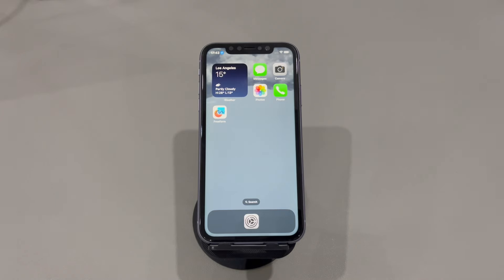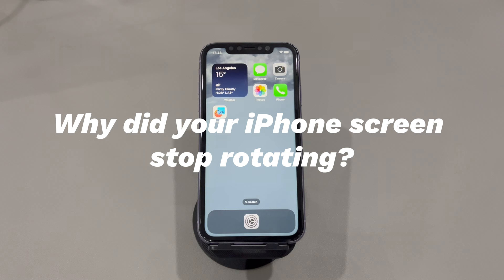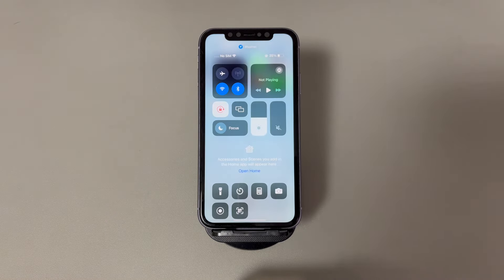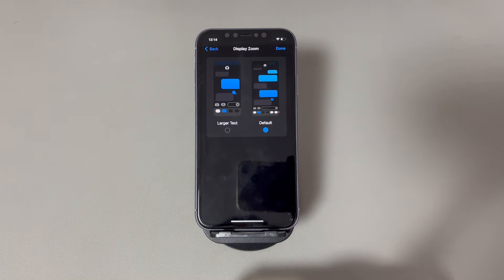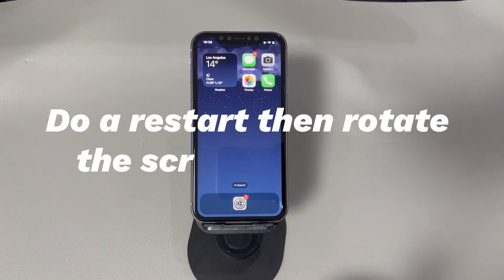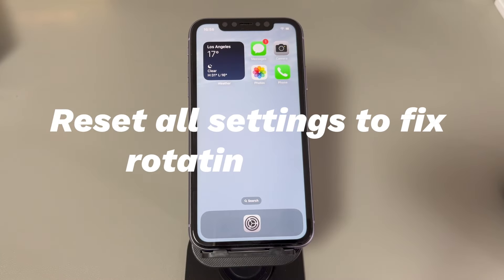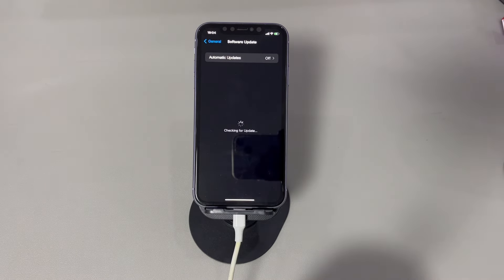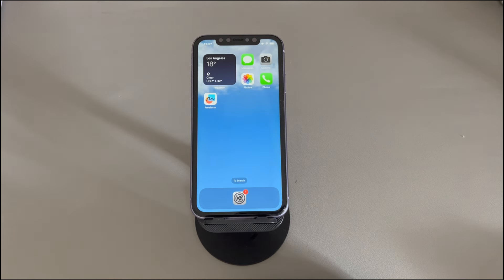My iPhone Screen Won't Rotate and Lock Is Off. How to Fix the Screen Not Rotating Issues?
Today we'll talk about what to do when your iPhone won't rotate. iPhone has an auto screen rotation feature enabling the display to adjust its orientation based on how the device is held. By rotating the screen vertically or horizontally, users can get a more immersive viewing experience either in portrait or landscape mode. It's good until the iPhone screen not rotating issue occurs on Home screen, Messages app or in a video display. The display might be stuck in portrait or landscape orientation as if the phone isn't sensing the rotation when screen rotation is not working.

If you're troubled by the same, this guide will tell you the reasons and how to fix an iPhone screen that won't rotate.

0:00 ➡️Opening
0:46 Why did your iPhone screen stop rotating?
1:44 ➡️Make sure the Portrait Orientation Lock button is off.
2:32 ➡️Set Display Zoom to default or standard.
3:10 ➡️Force quit the app then open again.
3:37 ➡️Ask for help from the app's support.
4:01 ➡️Do a restart then rotate the screen on iPhone.
5:00 ➡️Reset all settings to fix rotating issues.
5:40 ➡️Update your iPhone.
6:23 ➡️Factory reset iPhone or send it in for repair.